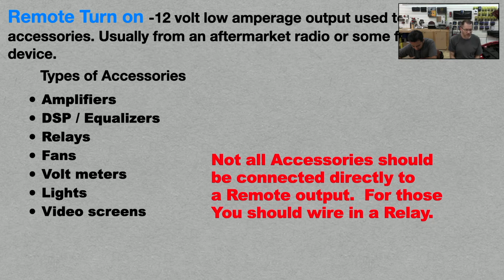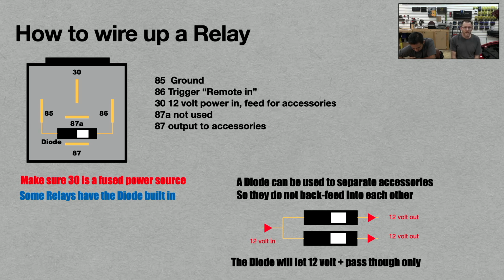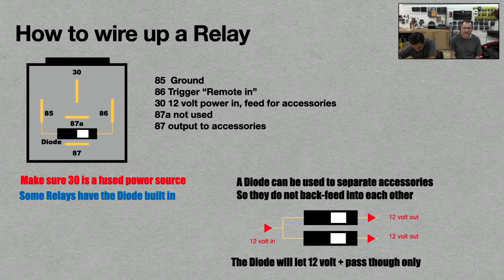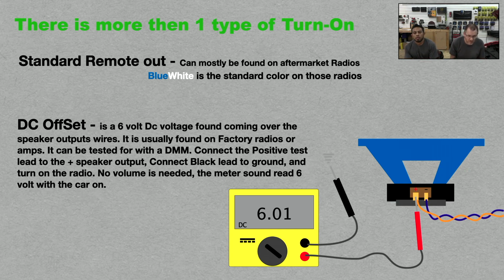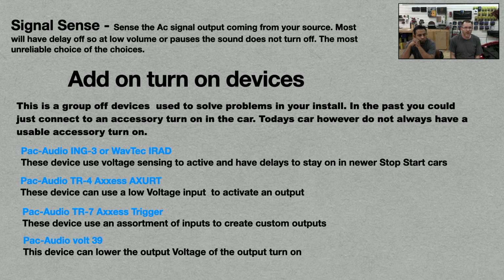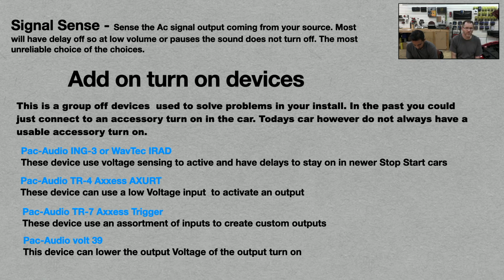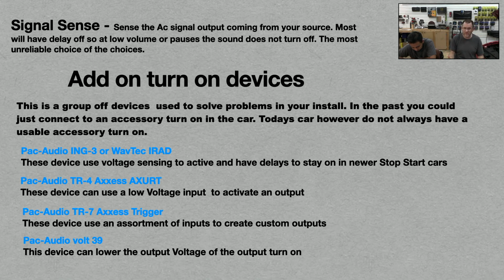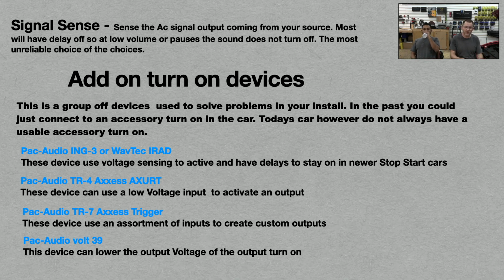What is remote turn on and what are the different types